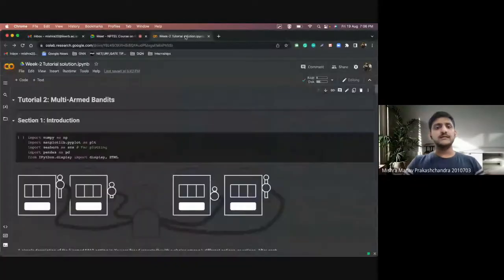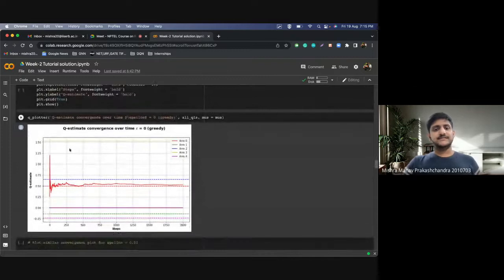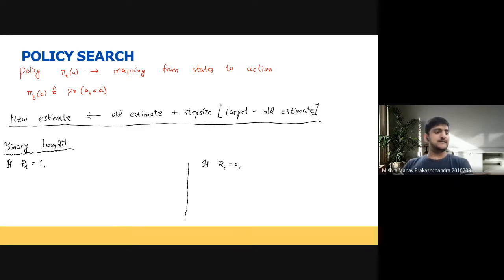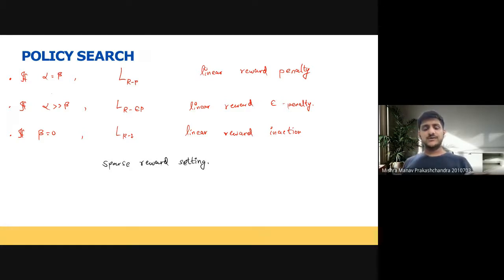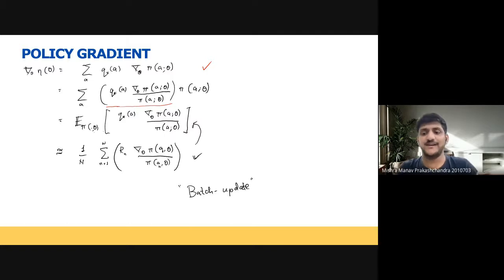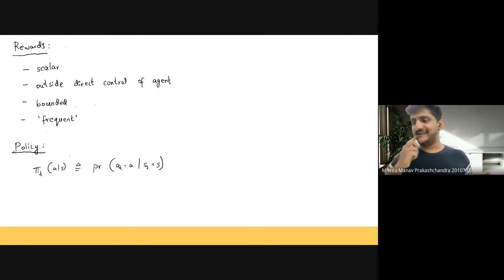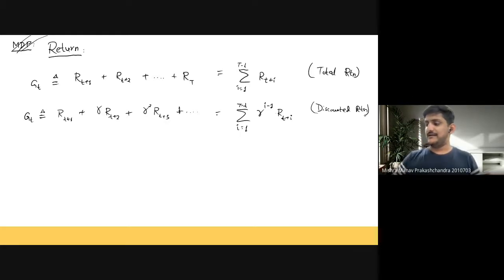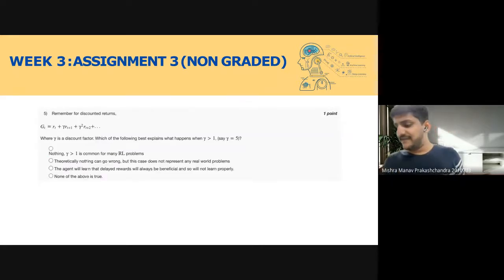Live session for the NPTEL Course on Reinforcement Learning 2022 - (Week 3)